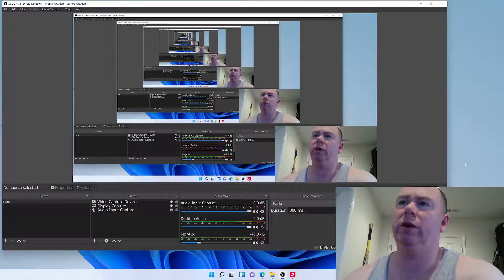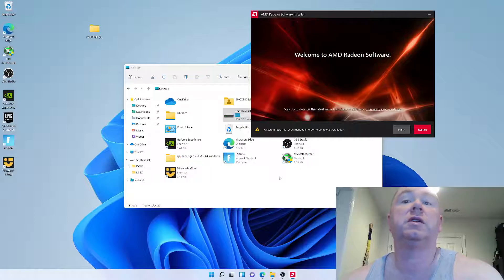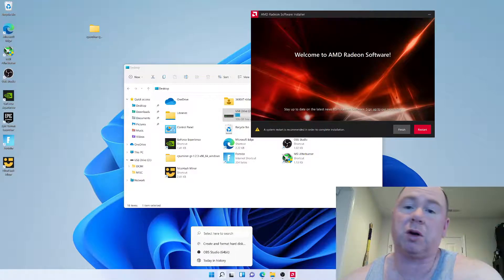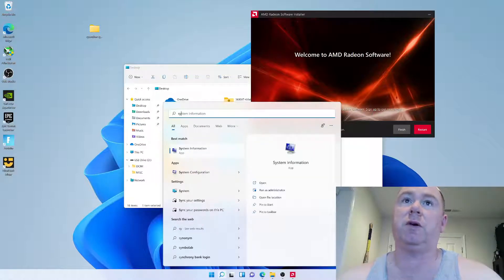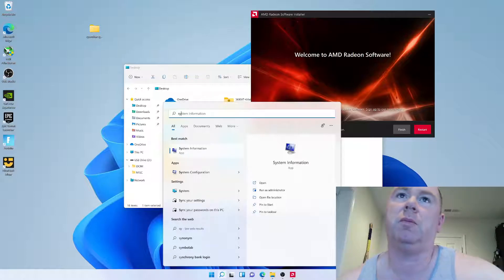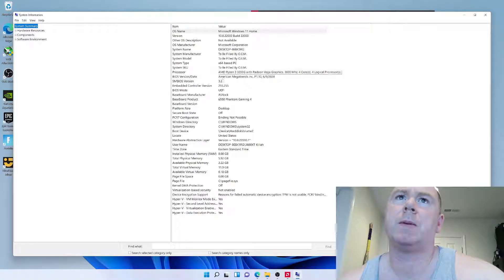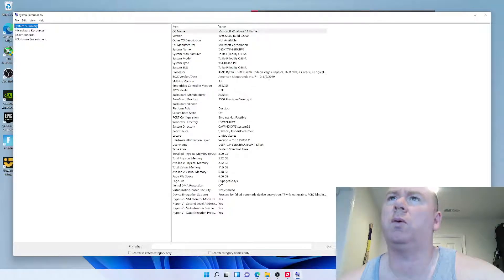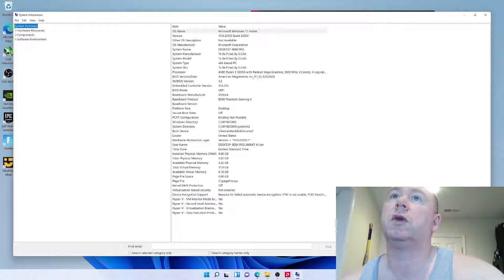How do you find BIOS version inside Windows 10 11